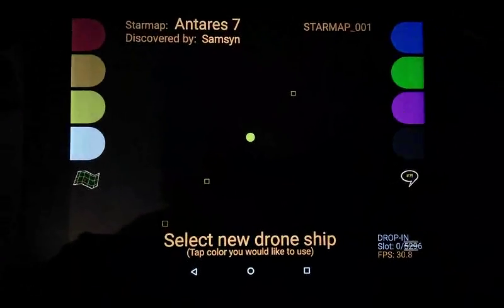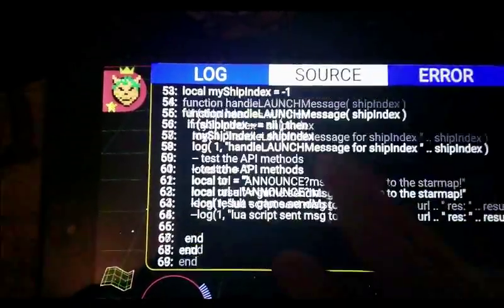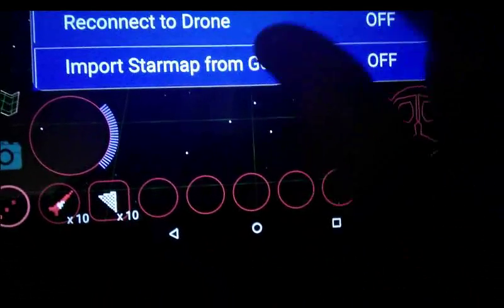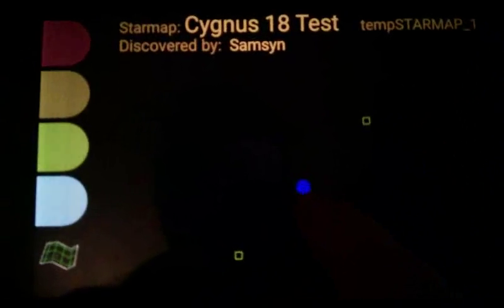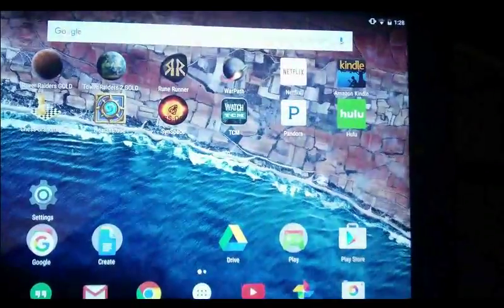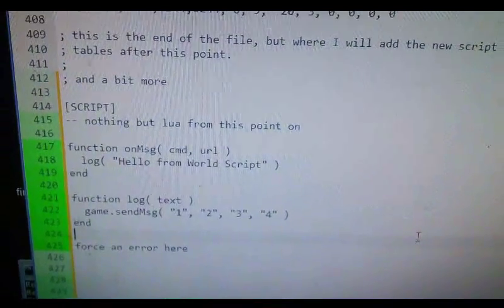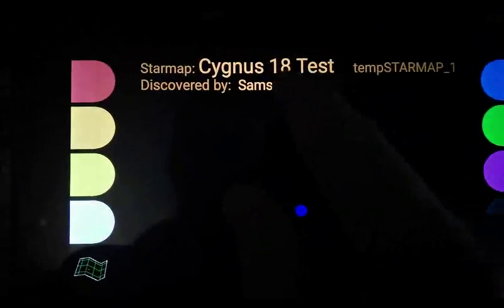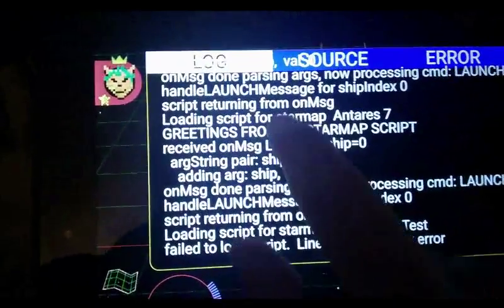synSpace: Drone Runners - Script Debugging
This is another weekend update of progress on my upcoming game for android.  This one is mostly concerned with the new Script Window where you can review logs, errors, and the current script source (that came with the starMap).